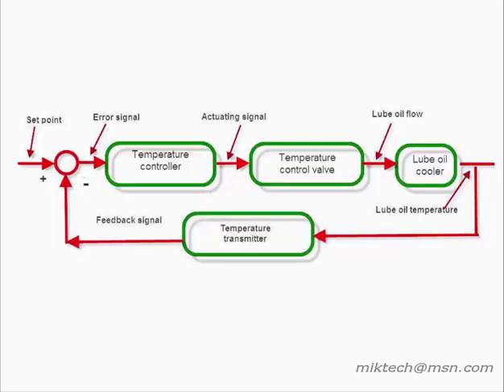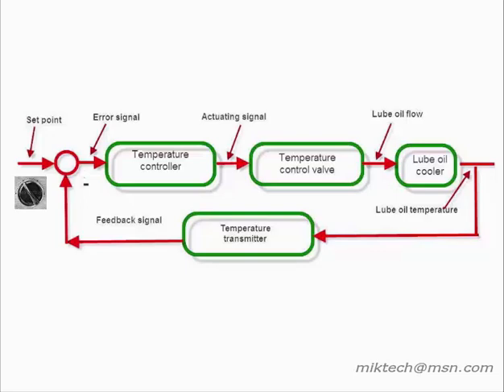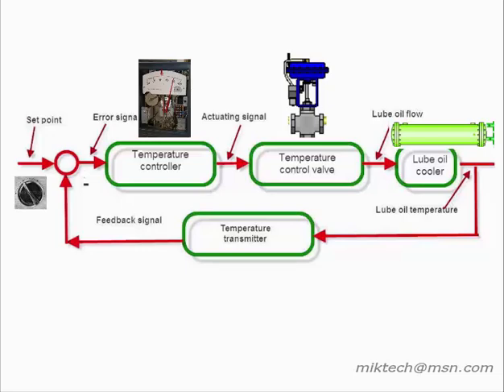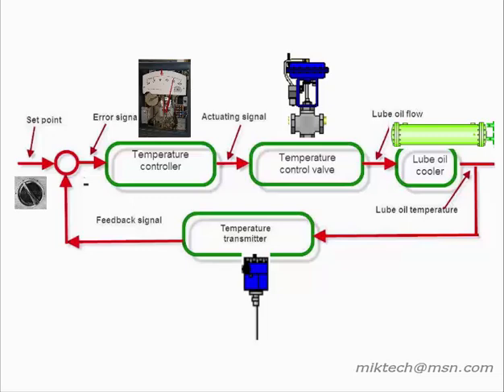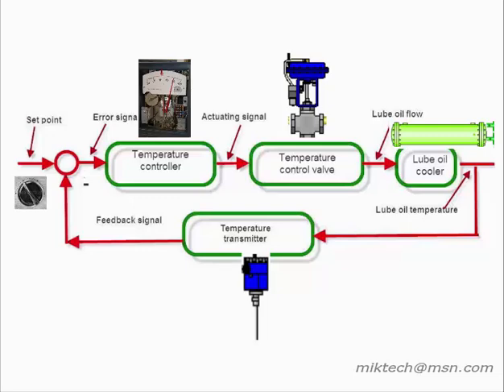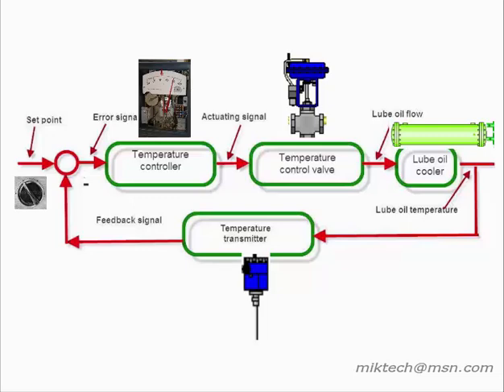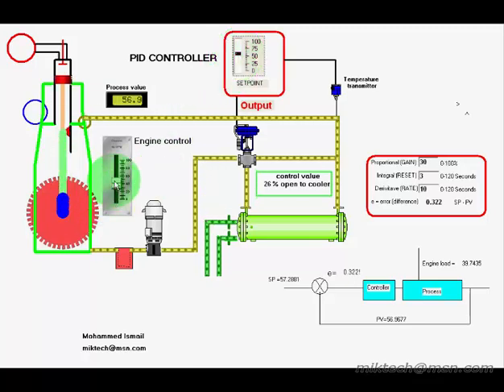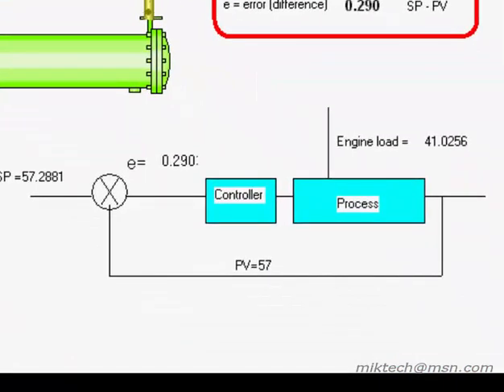closed loop control marine engine lubrication oil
Marine engine is subjected load variation during maneuvering and rough weather which require steady control of lube oil temperature to prevent damage to lube oil and engine component